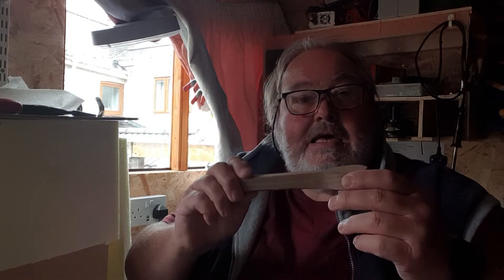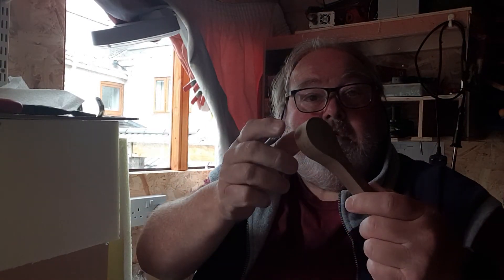Making a small wooden spoon.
A few short videos on making a wooden spoon on a we day.